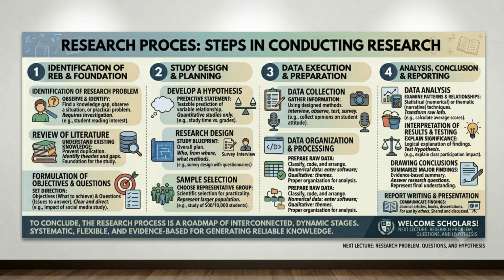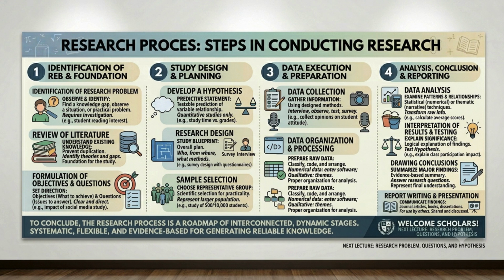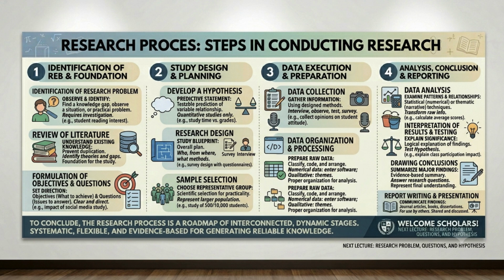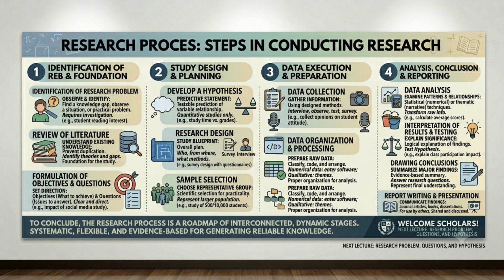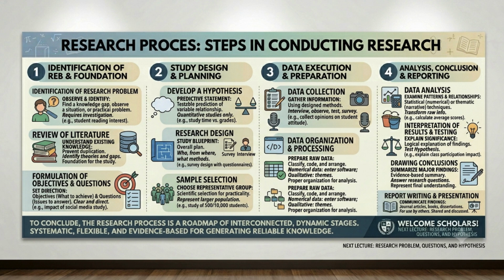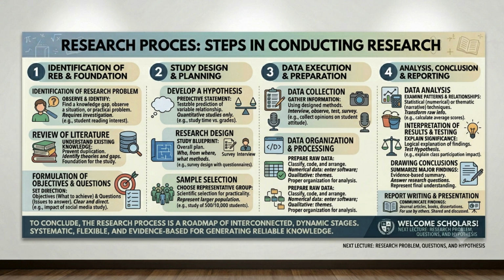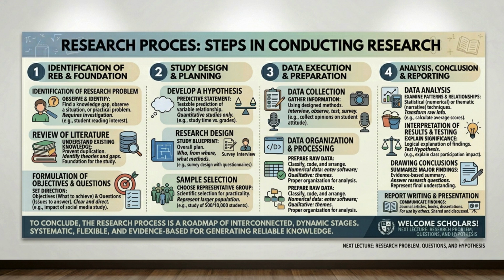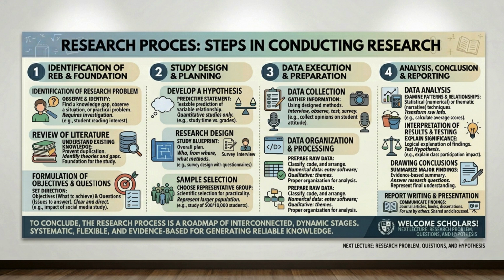Research Process Steps in Conducting Research